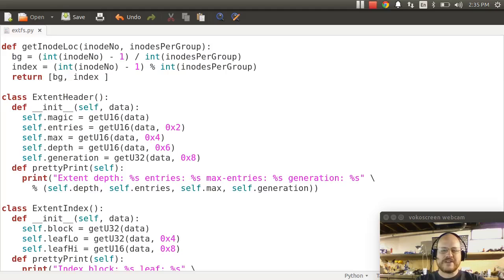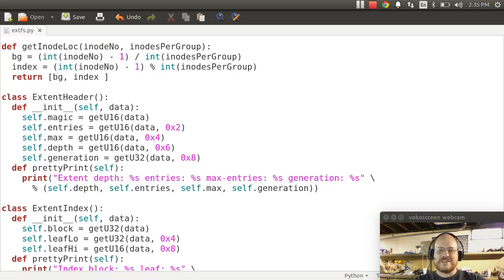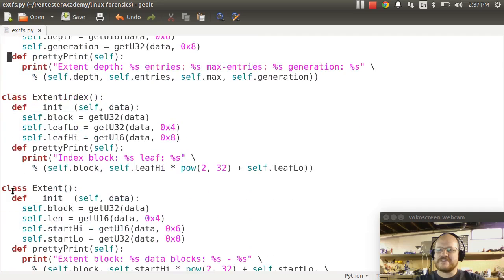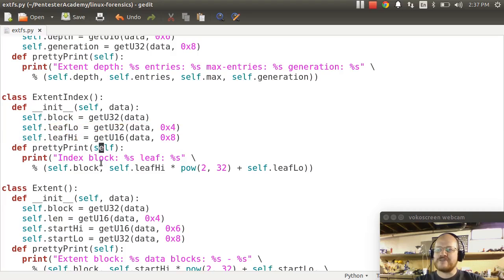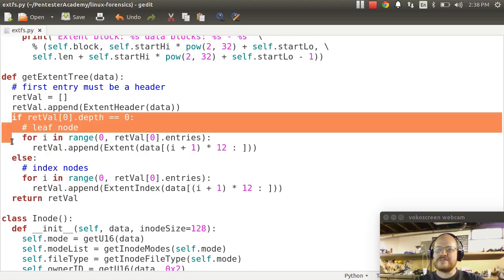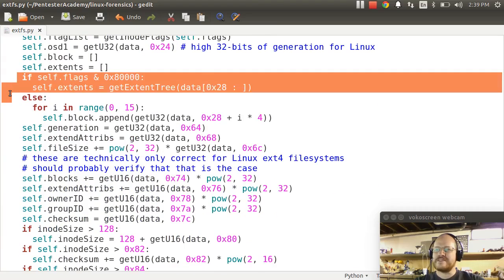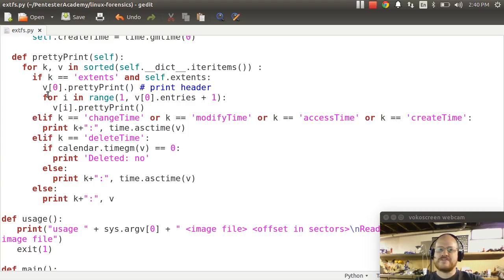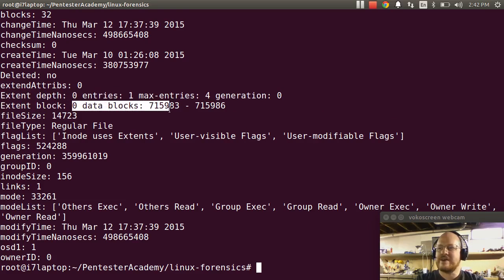Pentester Academy Linux Forensics course Inodes part7 adding support for extents to our py scripts